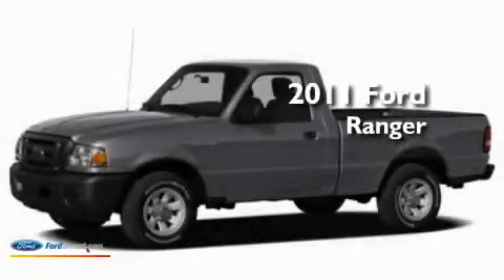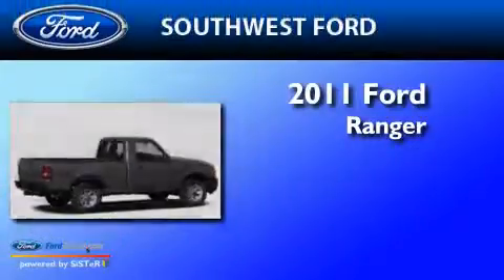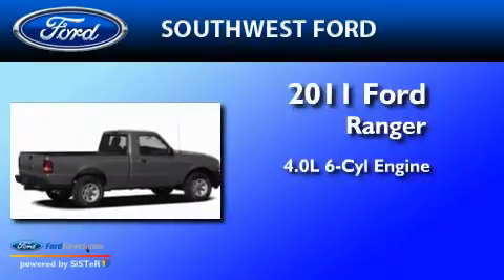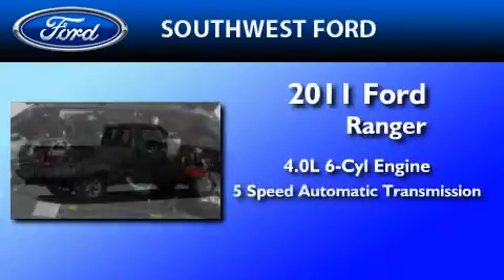2011 FORD RANGER Weatherford TX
Year : 2011

 Make : FORD

 Model : RANGER

 Engine : 4.0L V6

 SouthWest Ford

 800-NEW-FORD

 3000 Ft Worth Hwy

 2011 FORD RANGER Weatherford  TX